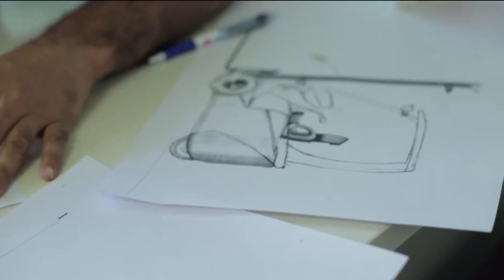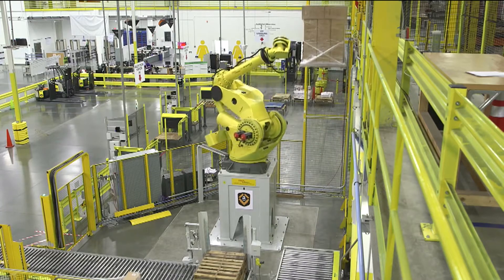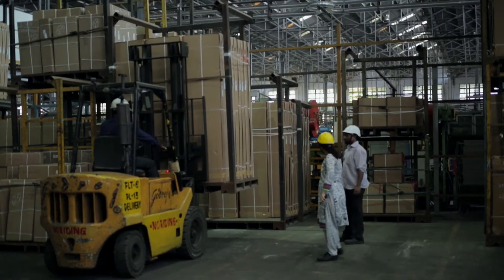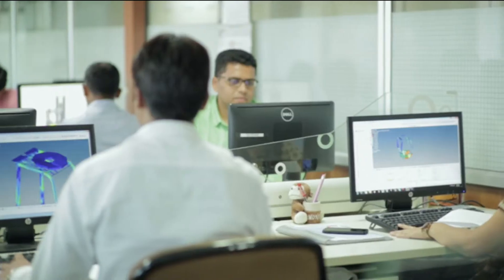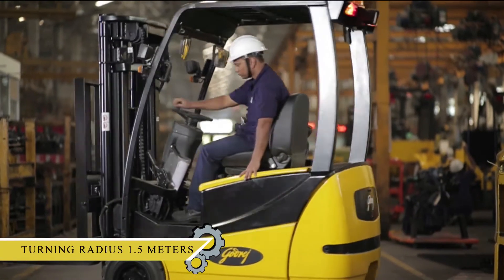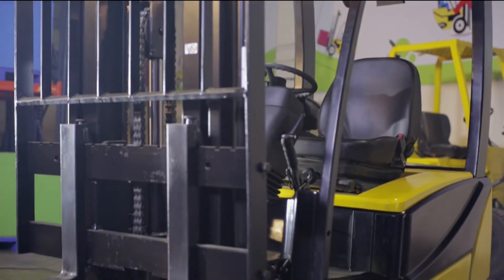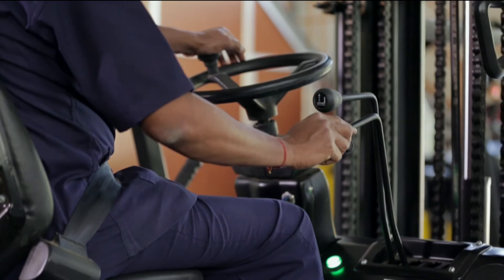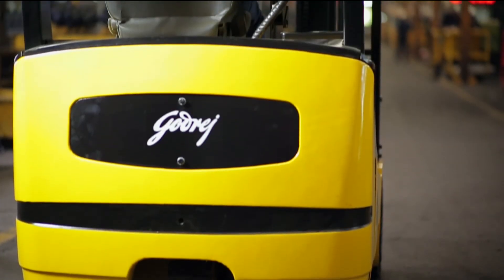Godrej award winning 1.6 tonne 3 wheel Electric Forklift truck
Godrej Material Handling (GMH) won the prestigious CII Design Excellence Award 2014 in the category Industrial Design for its 3 wheel 1.6 tonne electric forklift. The event was hosted by the CII on 20th November 2014 at India Expo Centre, Noida

Essentially, GMH wanted to extend their range of 3 wheel electric trucks to the next higher capacity – 1.6 tonne. The young design engineers were given the brief that the design of this truck should be for the world market and not only for the local market. The truck had to be good enough for sizeable exports.

This brief led to extensive study of how the customers would use this forklift truck and for which applications. Also, the operator related ergonomics were studied to ensure a high level of operator productivity. With all those findings, the team of design engineers began their design and development journey and  in the process developed quite a few assemblies such as wet disk brakes, electro-hydraulic controls, a rear wheel power drive train with power steering and the like. All for the first time in India. The truck therefore had a distinctive stamp of GMH’s developmental capabilities. Needless to say, that the forklift truck does confirm to Indian as well as ISO standards of safety.

As mentioned earlier, a special emphasis was given to the ergonomics of the truck from the point of view of operators productivity and aesthetics. We at Godrej were thrilled to learn that the CII Design Excellence award was conferred upon us in the recognition of our path breaking efforts.

This truck represents a new phase of design at GMH that signals that now on wards their products will be not only highly functional but of superior design as well offering our customers value not hitherto available.